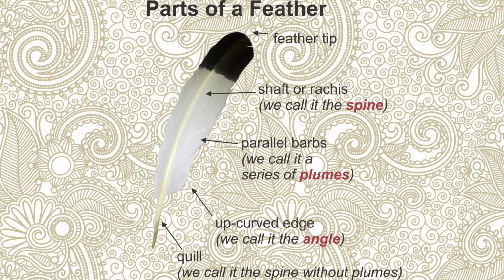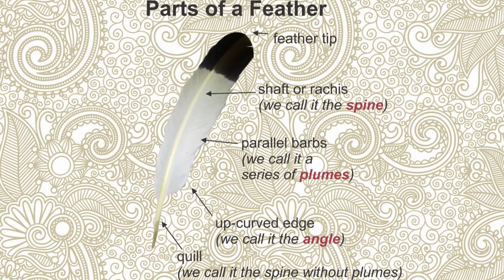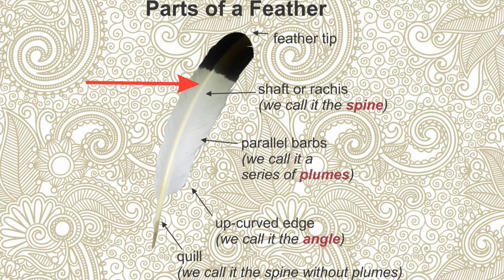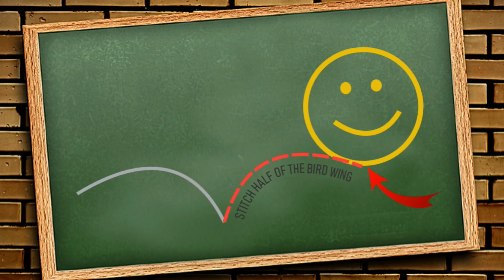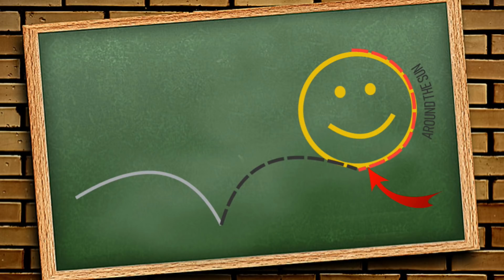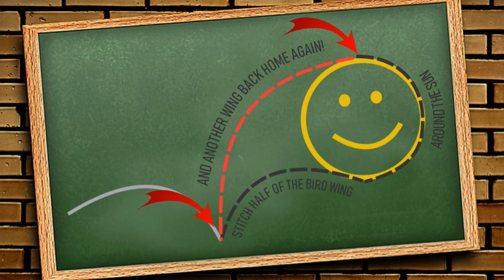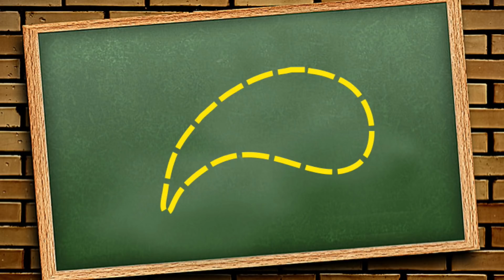Feather Your Nest - Part 1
This is another of our training series focusing on the feather, the elusive stitch for many beginners. The series begins with the fundamental feather plume, different feather styles, methods of getting from the top back to the bottom again, etc.